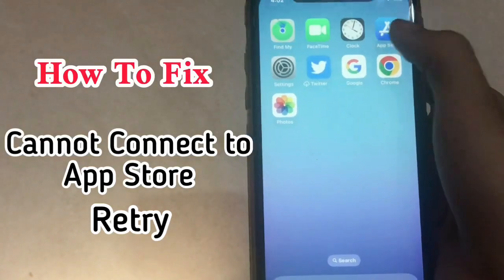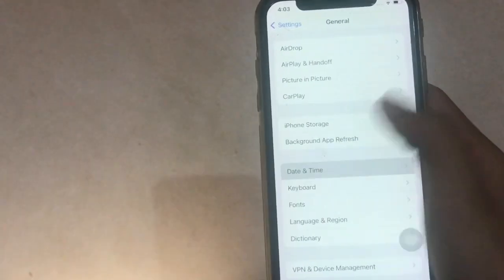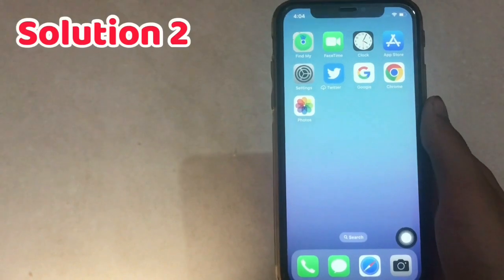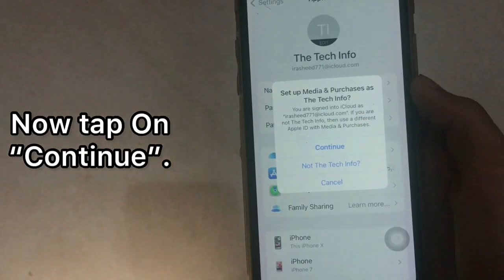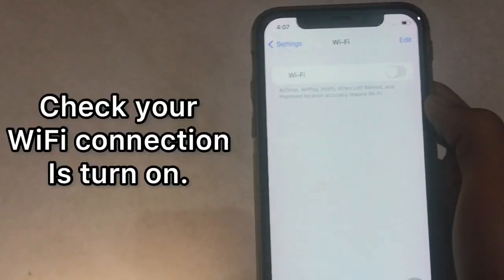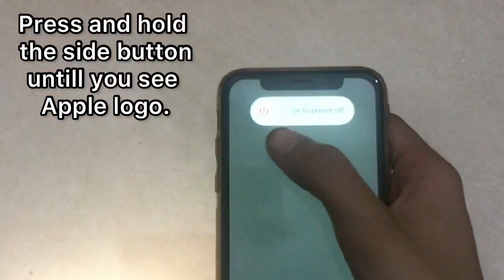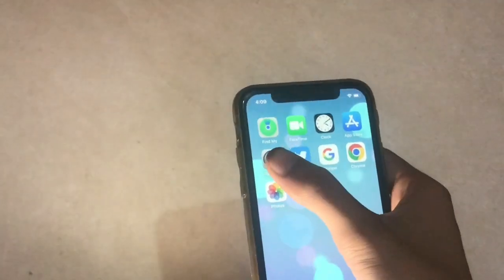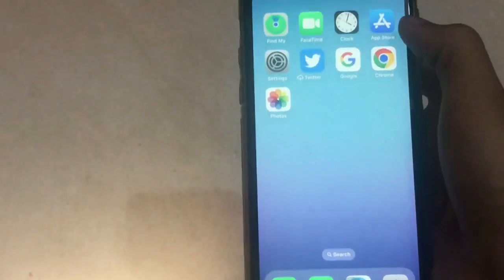Fix Cannot Connect to App Store Retry,Cannot Connect to App Store,iTunes Store,or other services.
In this video I am going to show you How to fix Cannot Connect to App Store Retry, if you cannot connect to the App Store/iTunes Store.